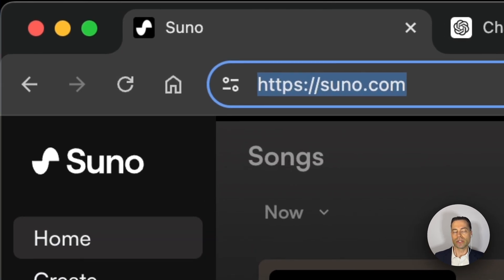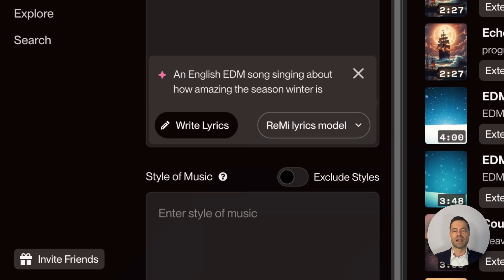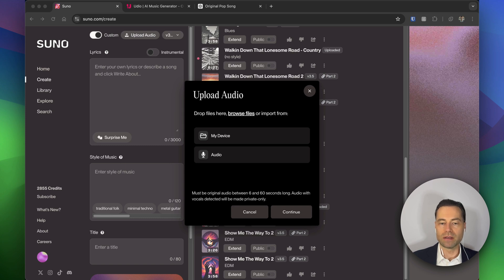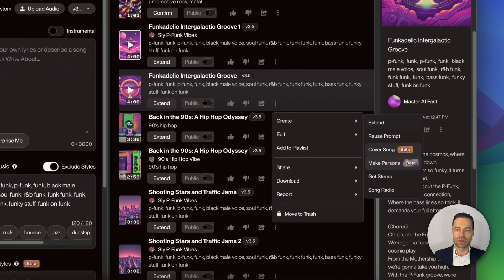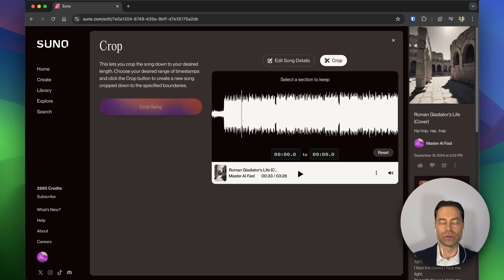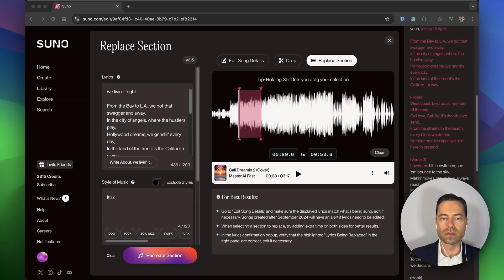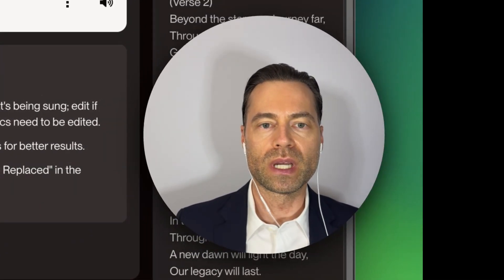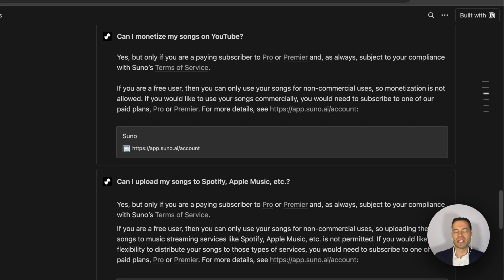NEW Suno AI V4: Everything You Need to Know (Ultimate Guide)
This is the ultimate guide for you to learn how to use Suno V4!!

In "Suno V4: Everything You Need to Know (Ultimate Guide)" this comprehensive guide, we delve into the incredible capabilities of Suno AI and how it can transform your approach to achieving success.

Whether you're a beginner or an experienced user, this video covers everything you need to know—from understanding what Suno AI is, to exploring its features, benefits, and real-world applications.

In this video, you will learn:
- What Suno AI is and how it works
- How to get started and make the most out of this AI Song Generator
- Key features and tools provided by Suno AI
- Practical tips for leveraging Suno AI for personal and professional growth

Don’t let AI music generators hold you back. Discover secret advanced techniques for crafting exceptional songs!

00:00 How to Getting Started with Suno AI
00:14 How to Create a Song with Suno v4
01:28 How to Create Instrumentals with Suno v4
02:21 How to Upload Audio Files to Suno (Audio to Audio)
03:19 How to Create Cover Songs with Suno
03:43 How to Create Personas with Suno
04:31 How to Remaster Existing Songs with Suno V4
04:52 How to Crop Songs in Suno
05:57 How to Replace Lyrics or Sections of a Song with Suno
07:57 How to Exclude Genres, Vocal Styles and Instruments in Suno
08:42 How Suno’s Pricing Works (Free vs Paid)